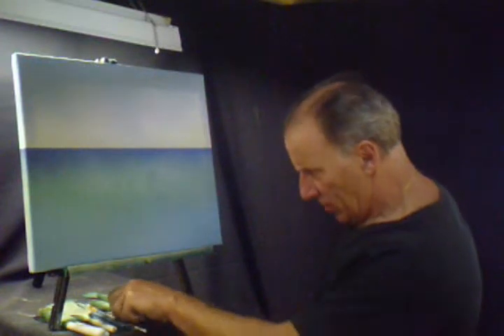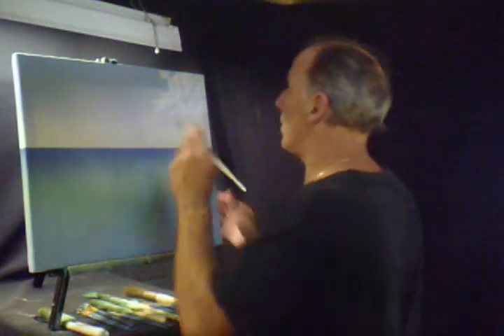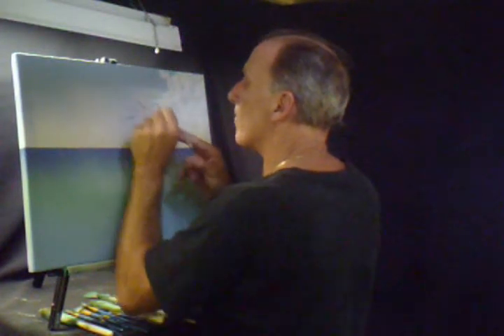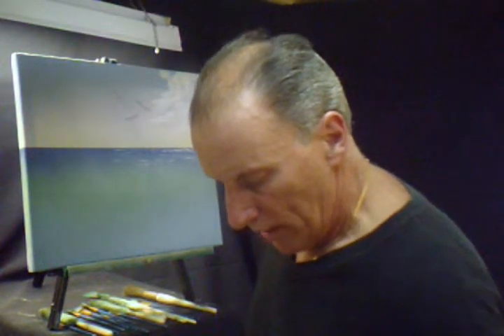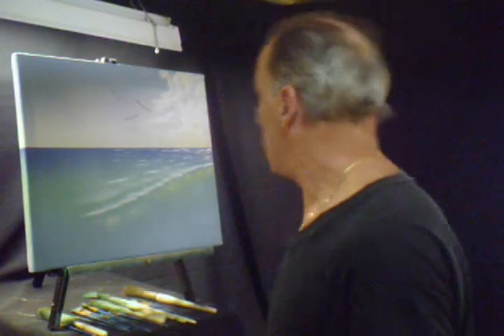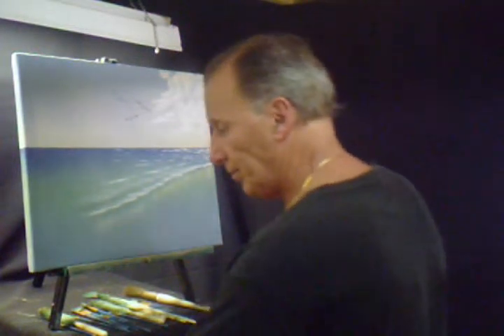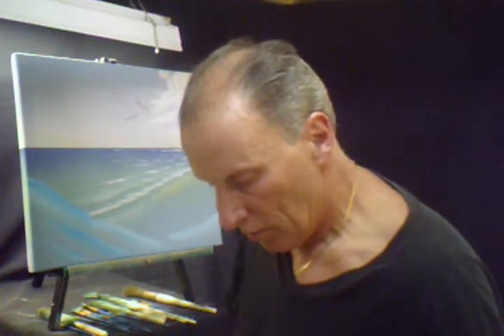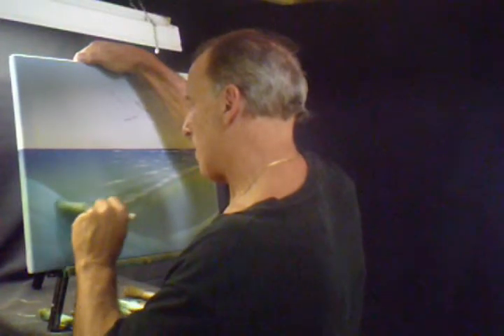Florida Gulf Blue Beach and Palm Trees on a Summer Day Volume 13 Lesson # 234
How to oil Paint Step by Step instruction Video Wet on Wet of a  Florida Gulf Blue Beach and Palm Trees on a Summer Day. all of my paintings on youtube I am selling on E-bay.. type in Oil Painting with John LaCroix to find prices of each painting.